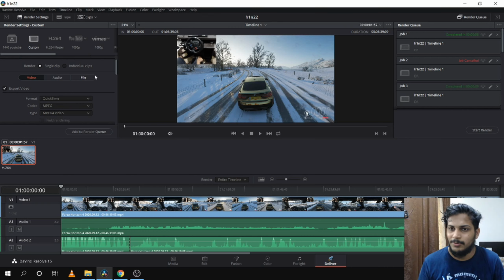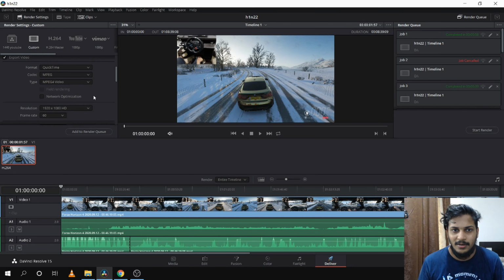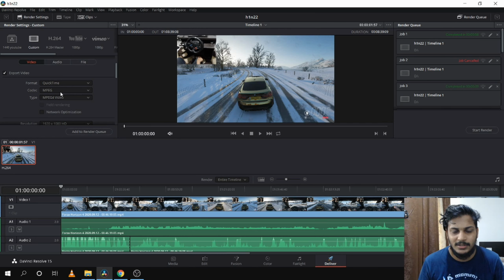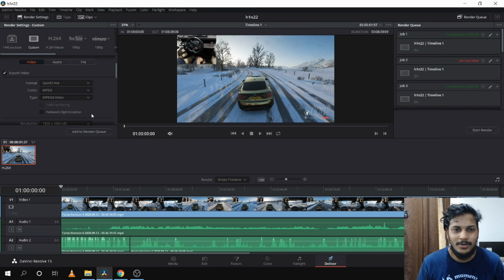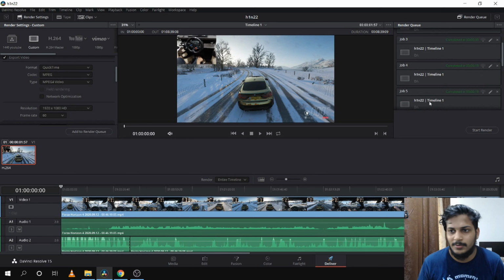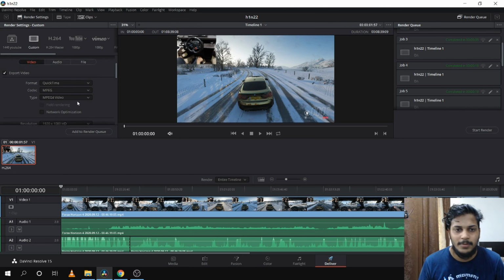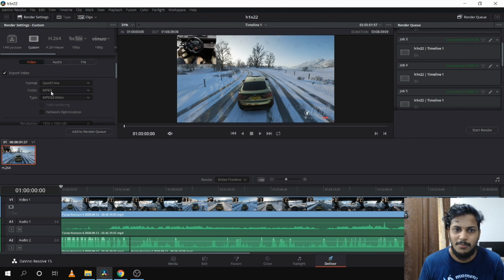3x EXTREMELY FAST Video Exports in Davinci Resolve | Gpu accleration needed? | Best Export Settings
Davinci resolve fast editing. 3x EXTREMELY FAST Video Exports in Davinci Resolve. Hope it helps!

ALL BEST/MY EQUIPMENT IS LISTED HERE :)
HTC RE (Waterproof Adventure Camera)

My Bluetooth HeadPhones with 40 hrs battery!

System Model: G7 7588
BIOS: 1.2.1 (type: UEFI)
Processor: Intel(R) Core(TM) i9-8950HK CPU @ 2.90GHz (12 CPUs), ~2.9GHz
Memory: 16384MB RAM
Available OS Memory: 16178MB RAM
Graphics Card : NVIDIA GeForce GTX 1060 with Max-Q Design